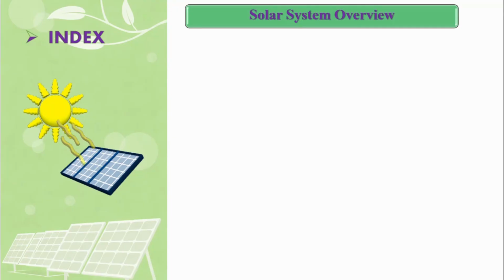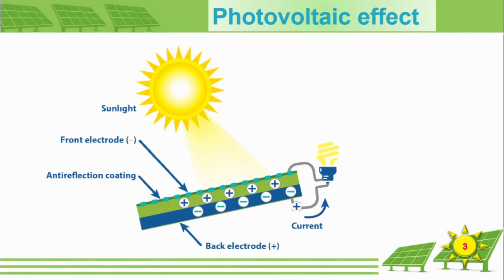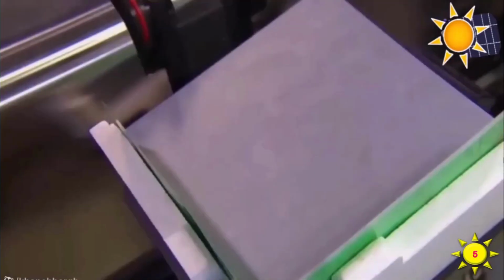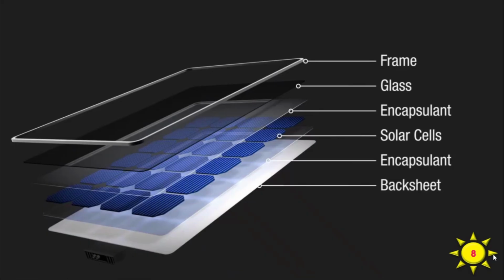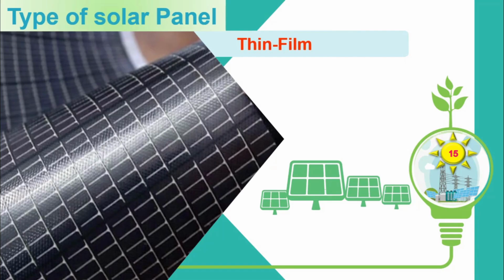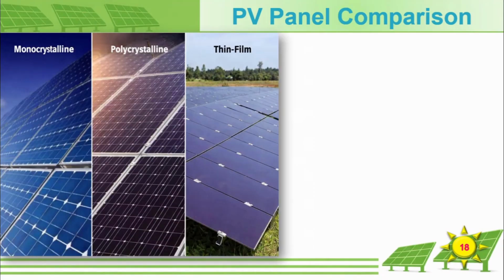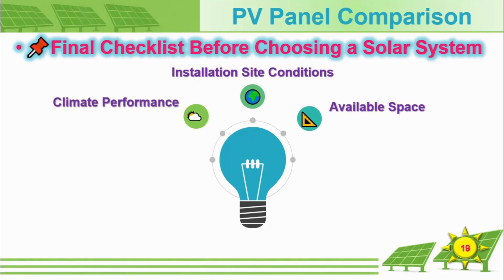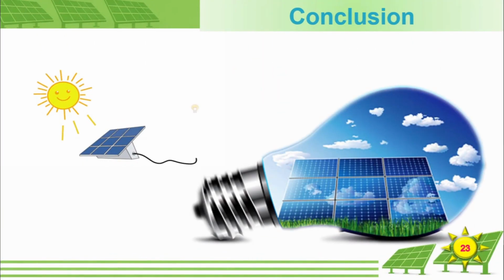Solar Panel Training | Photovoltaic Effect & PV Module Manufacturing | University of Automation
In this comprehensive solar panel training session by University of Automation, we explore the fundamentals and advanced concepts behind solar energy systems.